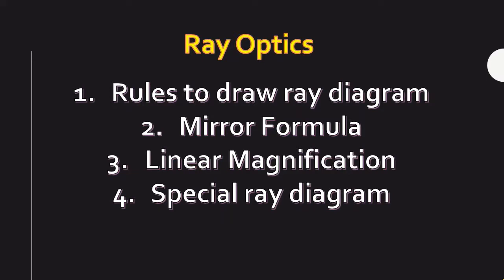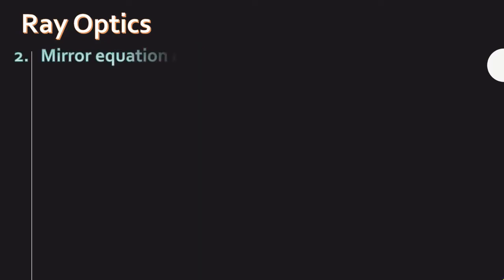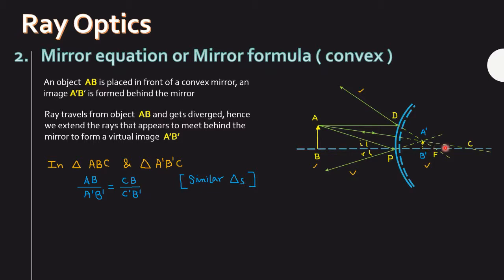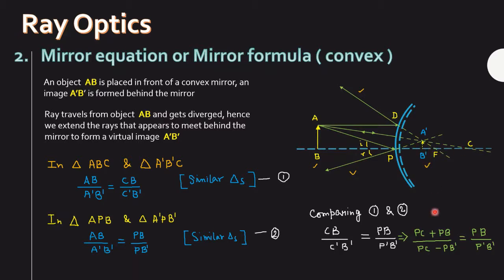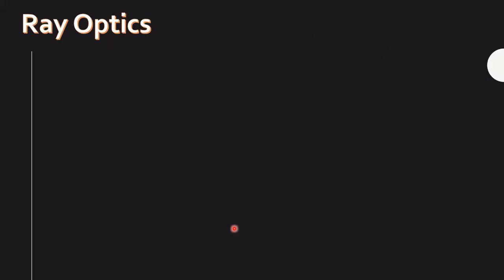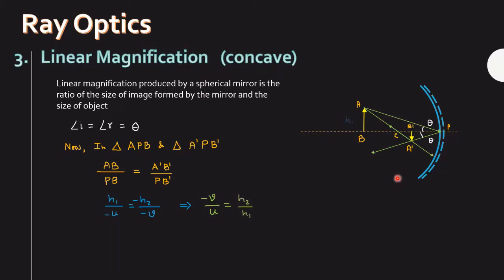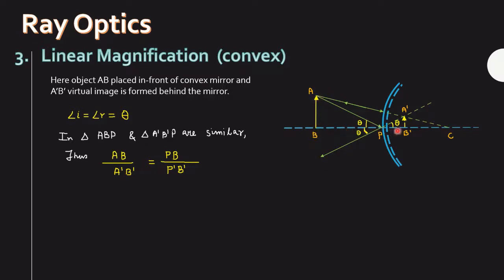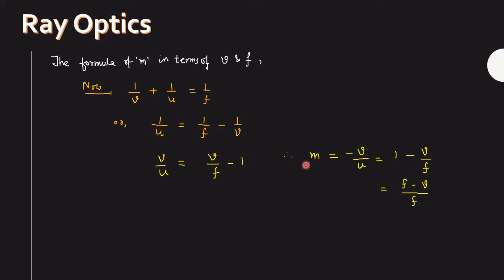RAY OPTICS (1) : mirror formula , magnification and important ray diagram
this video  covers the topic of Ray Optics, with
rules of ray diagram
mathematical proves of Mirror equation
 magnification